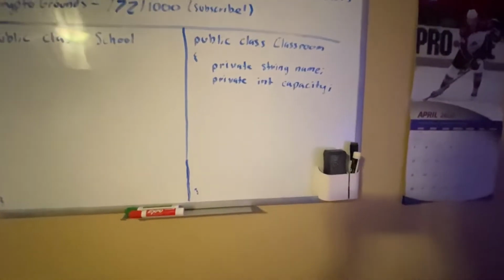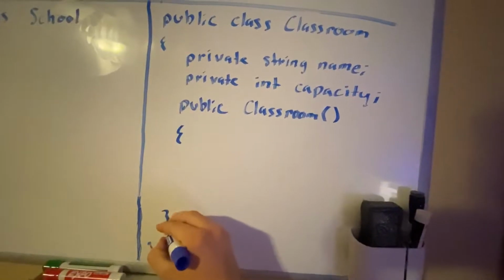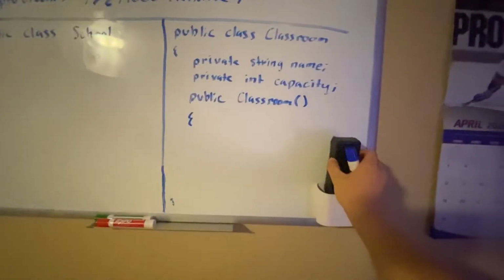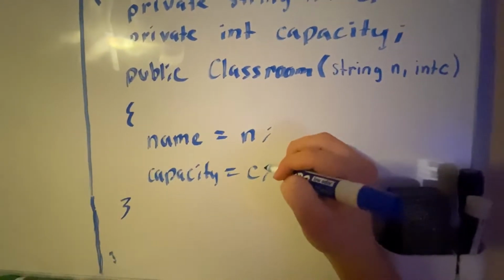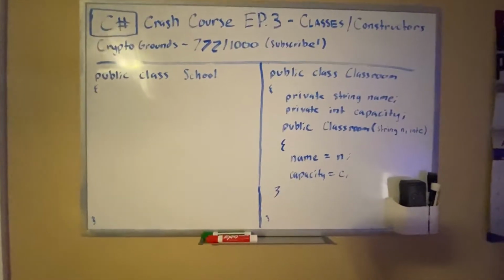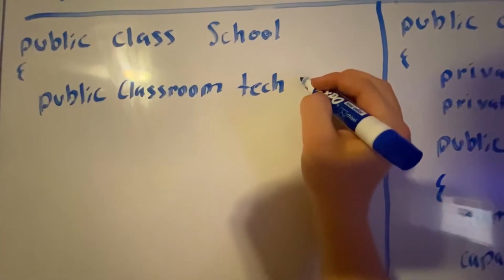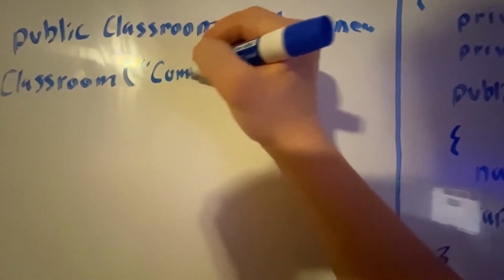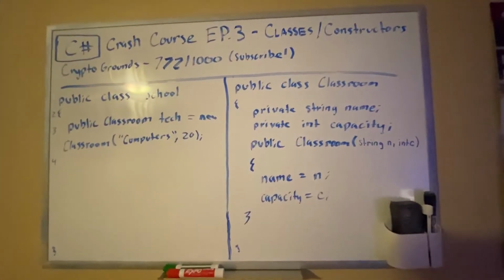[OLD] C# Crash Course - Episode 3 - CLASSES/CONSTRUCTORS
~~~READ BELOW~~~

Hello! This episode will be a brief introduction on constructors that you can make in classes that will be created in a main class. I use a school example for this video! Every new subscriber is motivation to post as much content as possible! Enjoy :D

TTYitvh8mcVfrUFEz3npNGdtMfY3oCdeu3